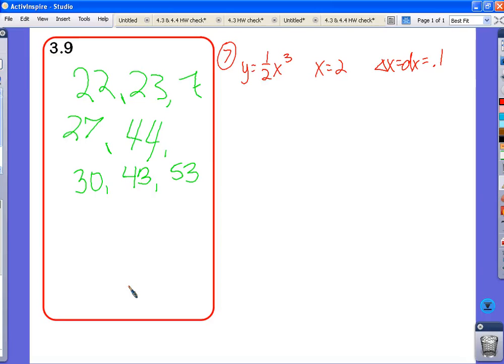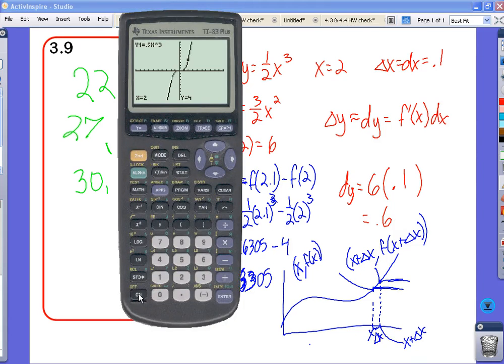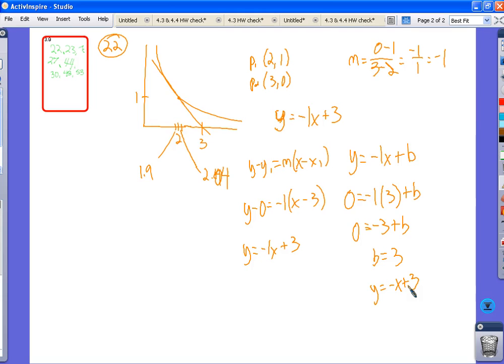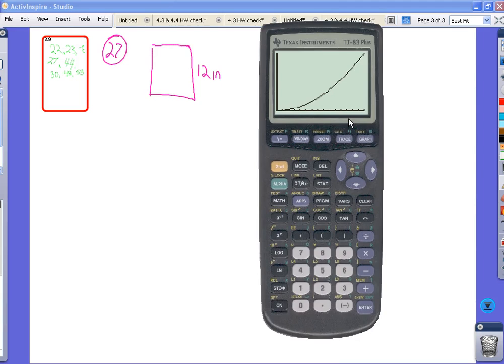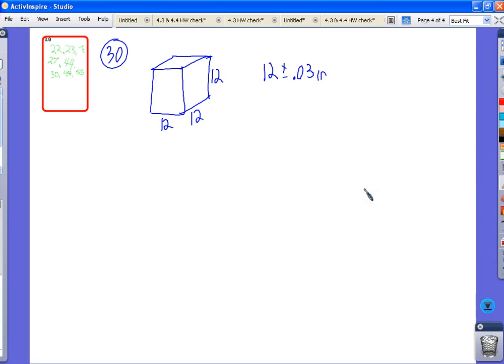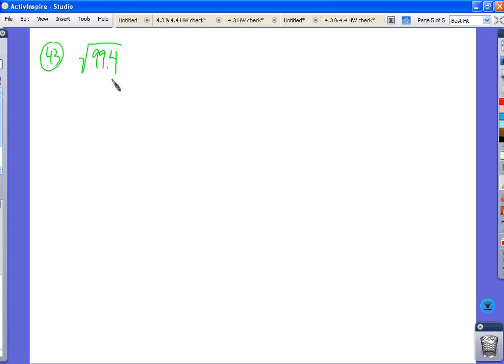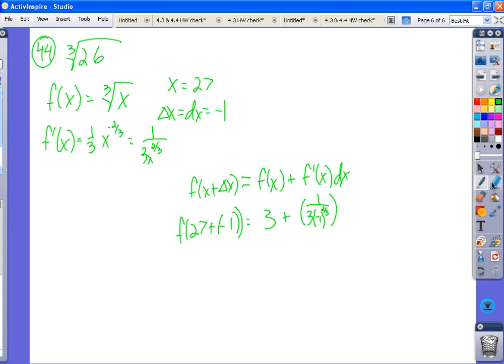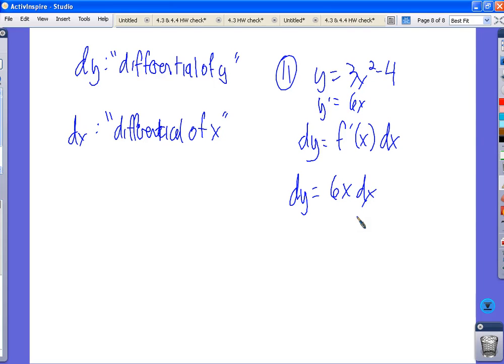3.9 HW discussion (differentials)